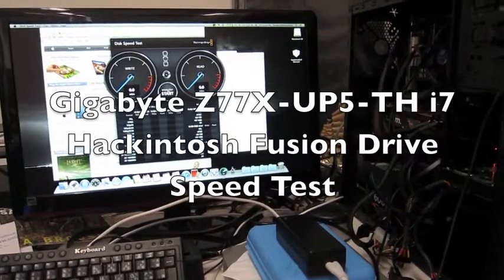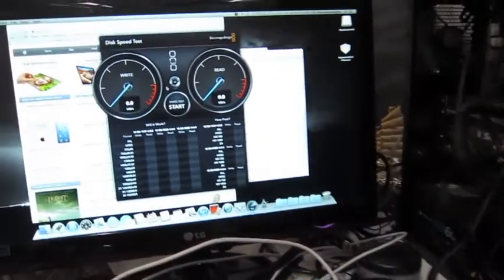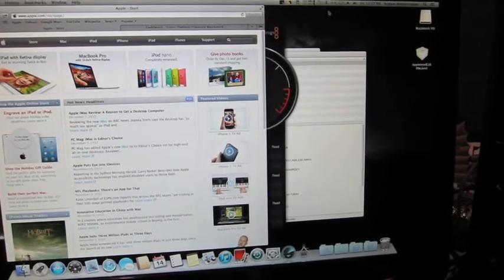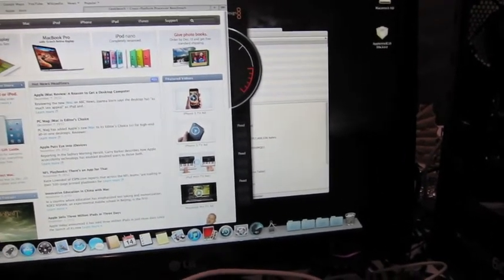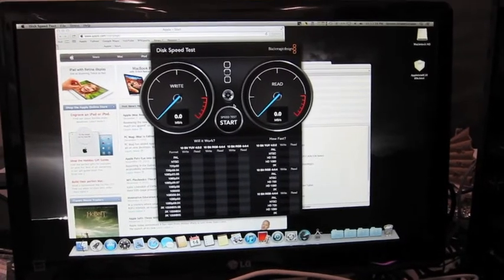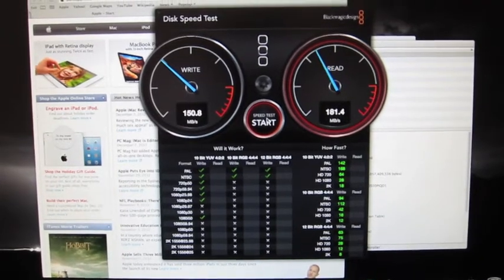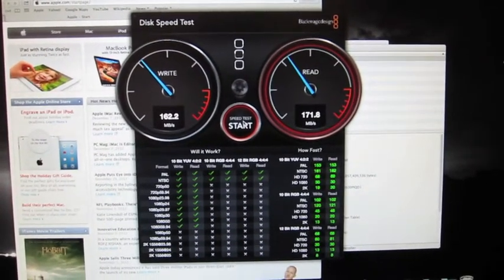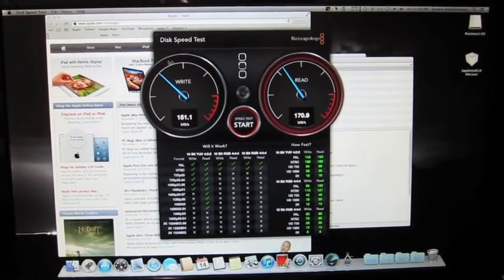Intel Core i7 10.8.2 Hackintosh Fusion Drive Speed Test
Blackmagic i7 Hackintosh Fusion Drive Speed Test

Here are the specs of my system:

Mac OSX Mountain Lion 10.8.2
Gigabyte Z77X-UP5-TH Ivy Bridge board
Intel Core i7 3770
16GB 1600Mhz DDR3 RAM
OCZ Agility 3 240GB SSD
Toshiba DT10ACA200 3.5" 2TB 7200RPM HD
MSI Twin Frozr II Nvidia GTX560Ti 1GB
TPLink TL-WDN4800 Dual Band Wifi Card
Pioneer DVR-S19LBK DVD
Corsair CX600 PSU
Cooler Master Silencio 550 Case

For testing/installation:
Kingston 8GB DataTraveler SE9 USB
Kingston V200+ 120GB SSD
Seagate GoFlex Thunderbolt Adapter 2.5 & 3.5"
Apple Thunderbolt Cable
Unitek Y-1071 USB 3.0 Docking Station